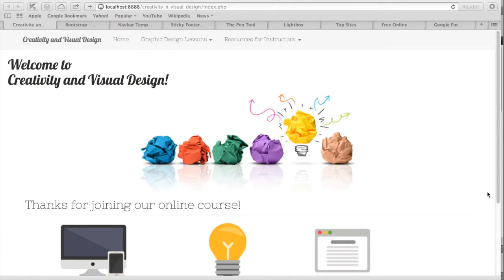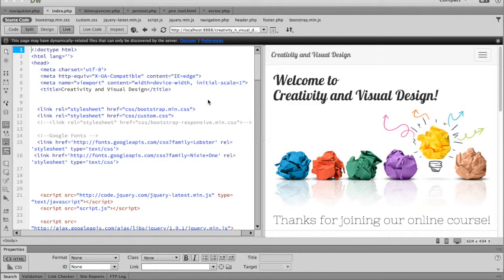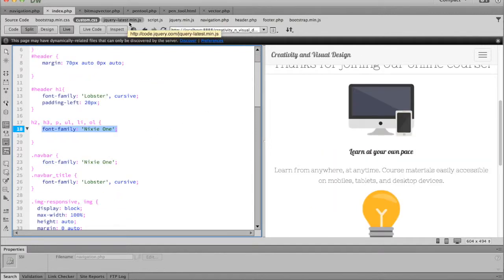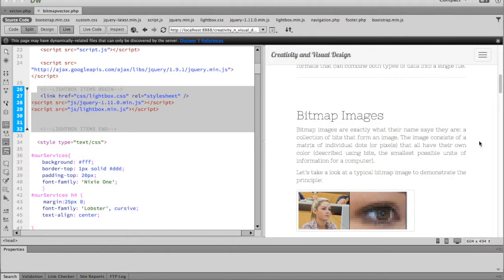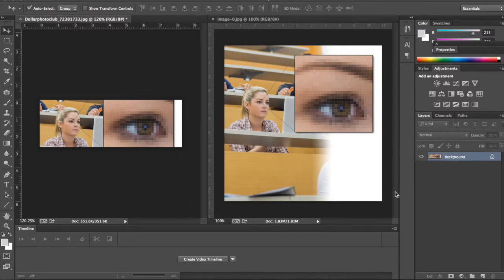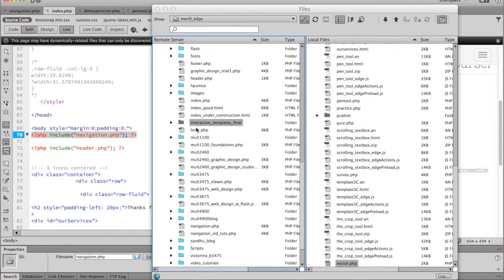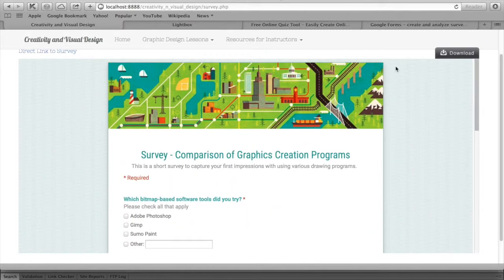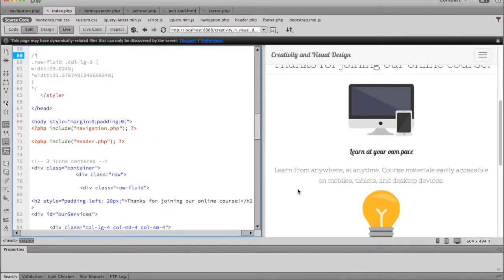Web Site Creation Overview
Web Site Overview: Creativity and Visual Design